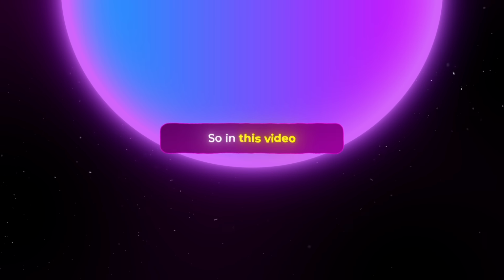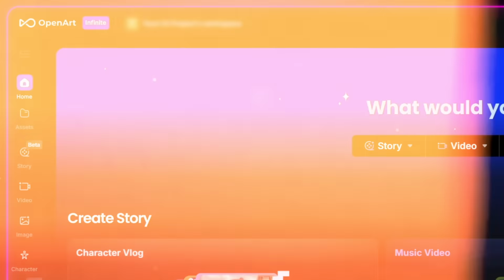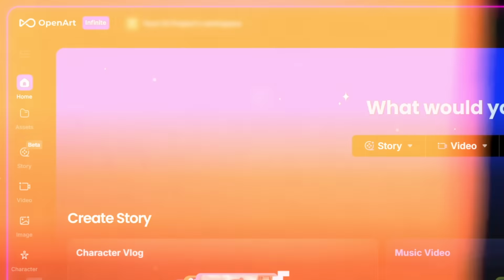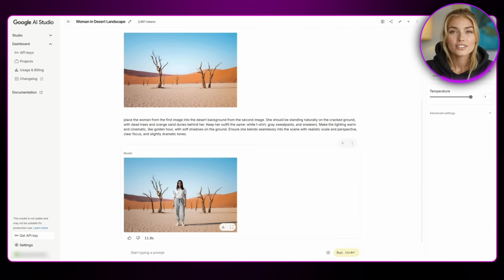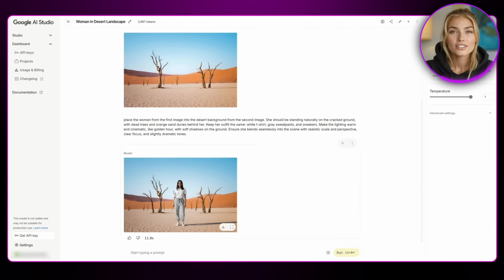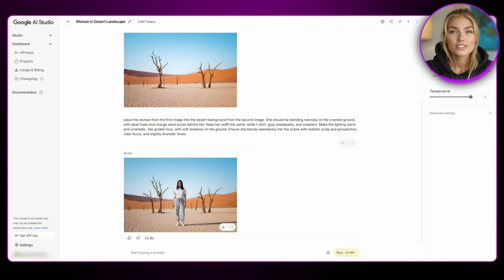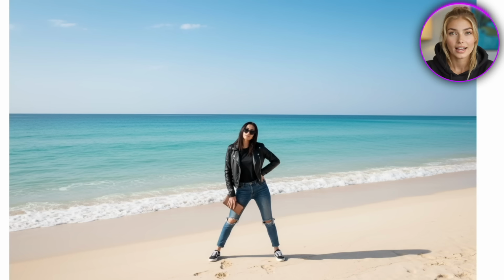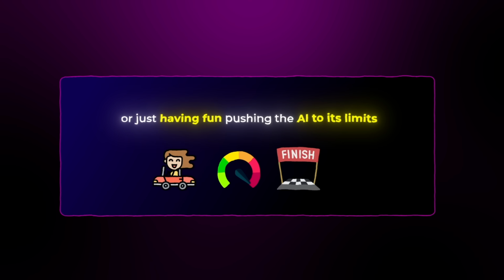How to Make 100% Consistent Characters with Nano Banana (as a Non AI-Expert)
Hey! In this video, I show you how to create consistent AI characters using Nano Banana, so your generated images always look the same no matter the outfit, pose, or background :)